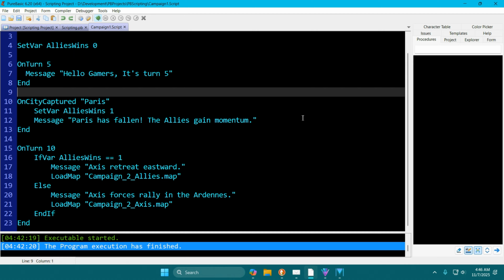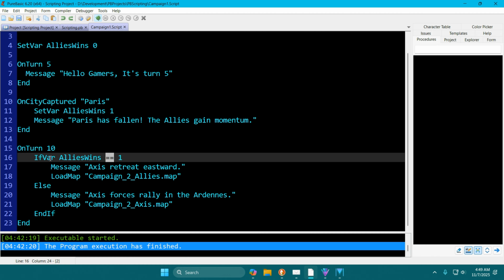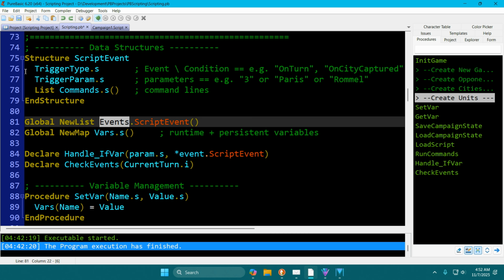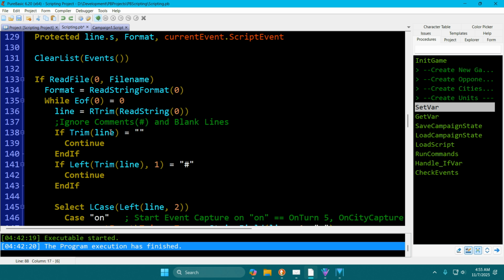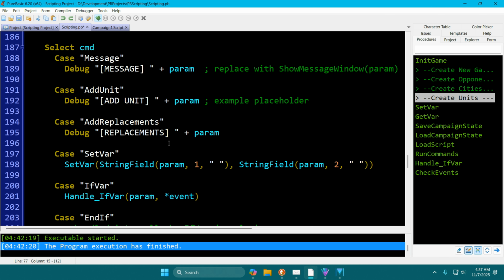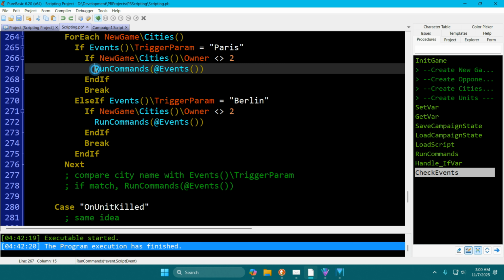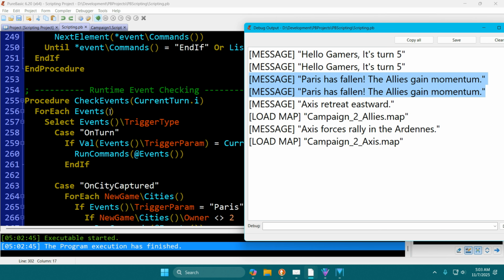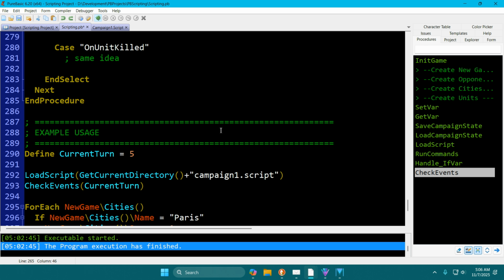Scripting with PureBasic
So do you want to Write a scripting language? Create your own Language? Maybe a CLI?
Here is "A" way to do this!
Code is on my website !